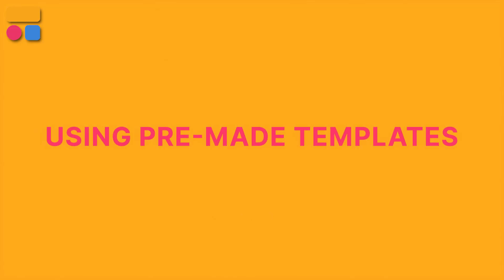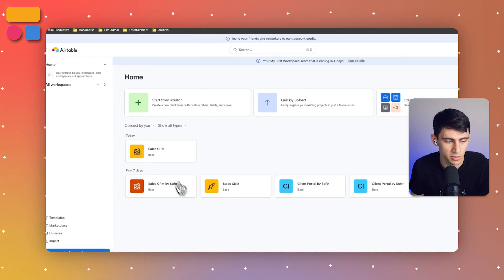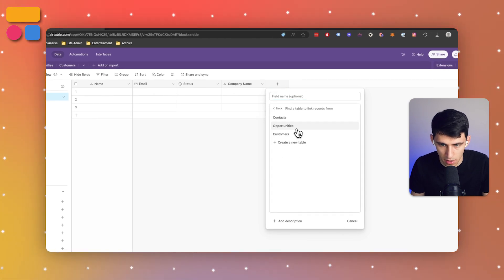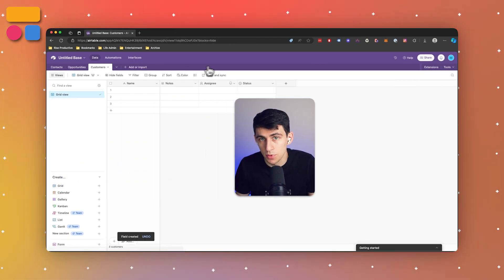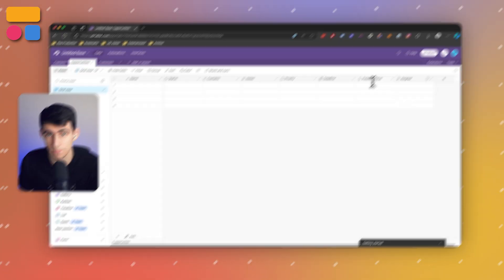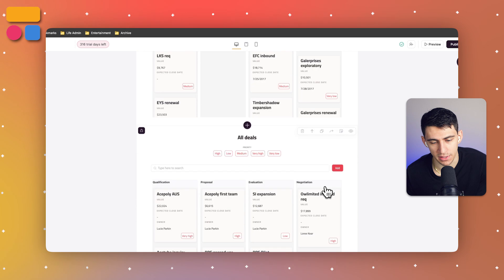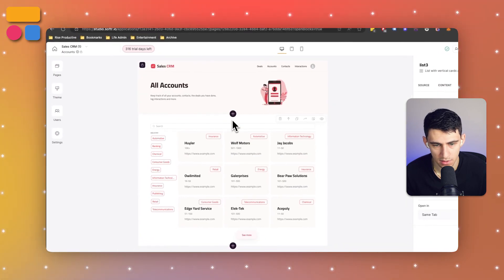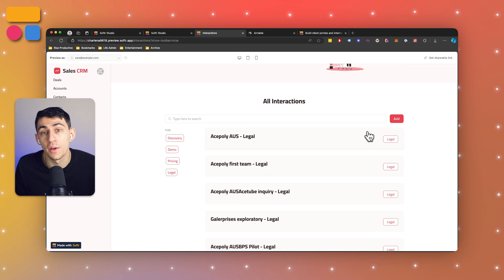How to Build a CRM in Airtable (+ Free Template)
In this tutorial, we'll guide you through using Airtable as your ultimate CRM tool.

As a no-code database, Airtable is a popular choice to use as a CRM because it gives you the flexibility to customize your workflows and how you store information, including tracking interactions with customers, managing leads, and following up on sales opportunities.

⏰ TIMESTAMPS:
0:00 - How to use Airtable as a CRM
0:19 - Starting with an Airtable CRM template
1:19 - Starting from scratch
4:42 - Taking it a step further with Softr